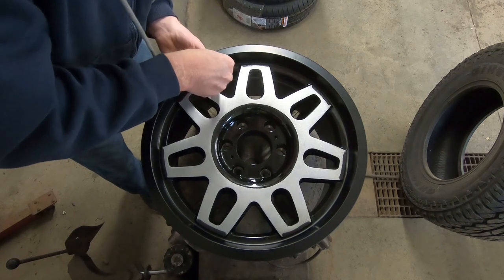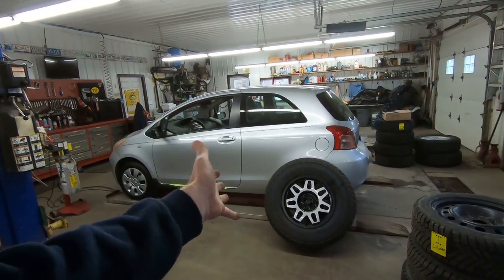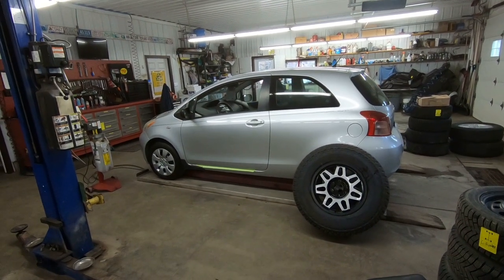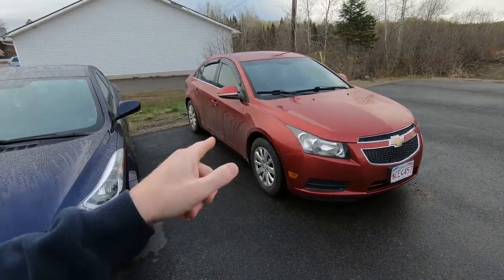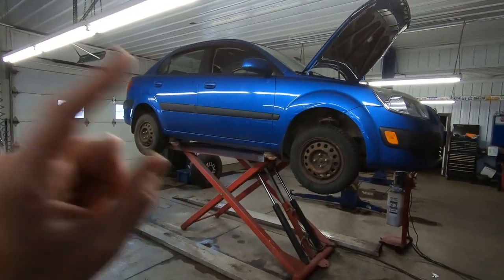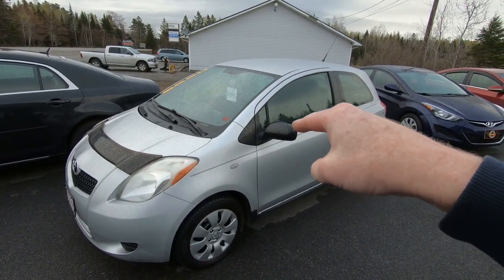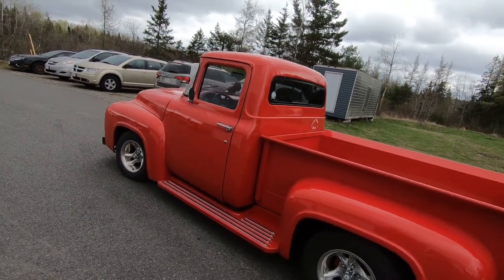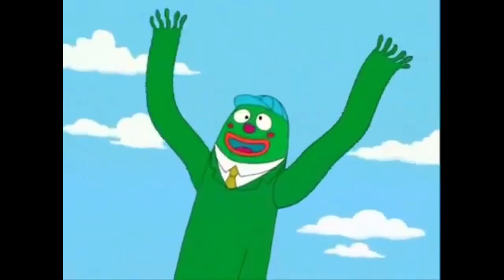MOUNTING 35 INCH TIRES FOR OUR 2011 F-150